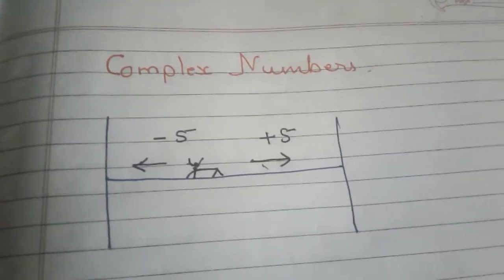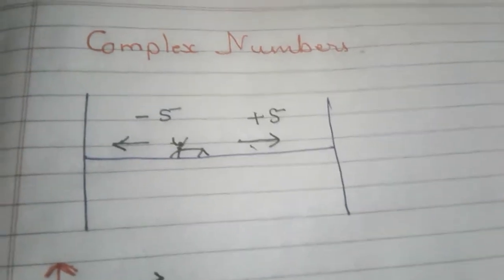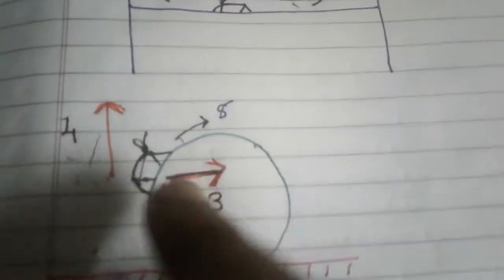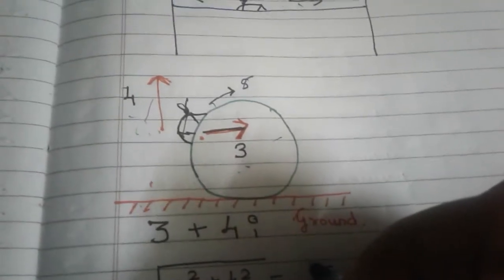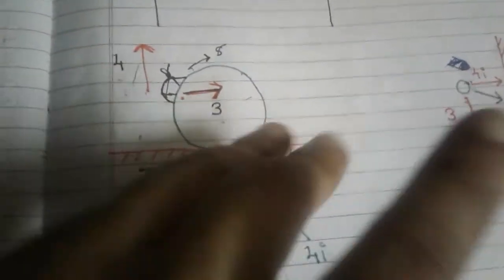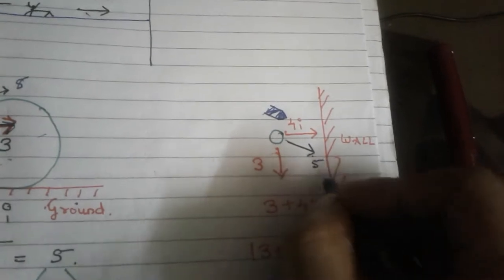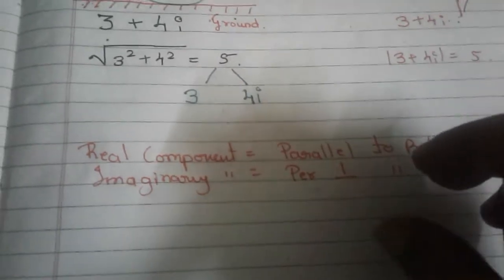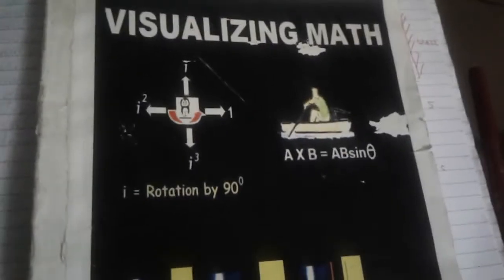APPLICATIONS OF COMPLEX NUMBERS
PDF

1) How sin() is a measure of how perpendicular two objects/forces are.

2) How cos is a measure of how parallell two forces are.

3) i = rotation by 90 degrees
i^2 = rotation by 180 degrees.

4) Transpose of a Matrix = Rotation by 180 degrees.

5) e^i(angle) = rotation by that angle.

6) sin(30) = 1/2 because at 30 deg the influence of a force/object reduces to half.